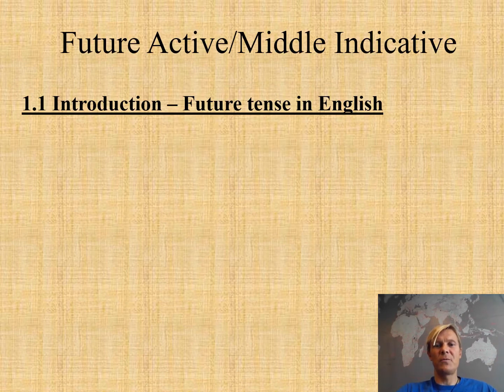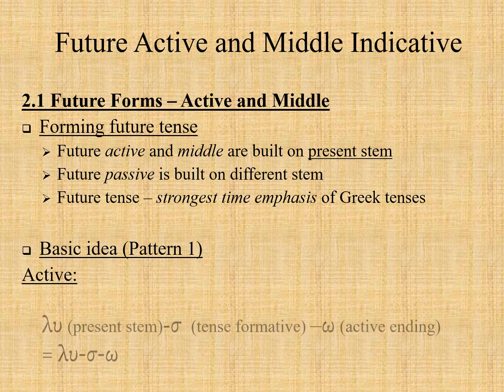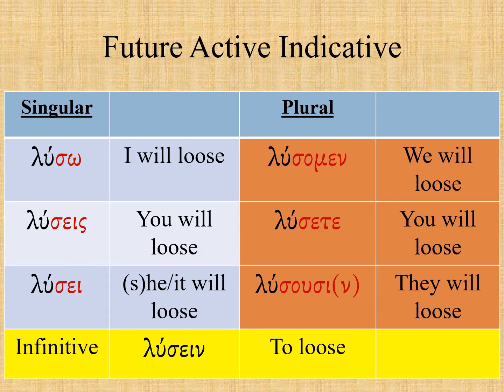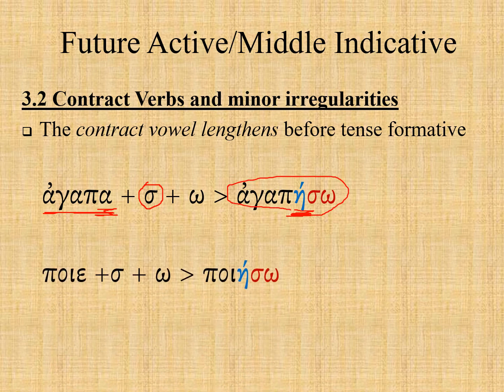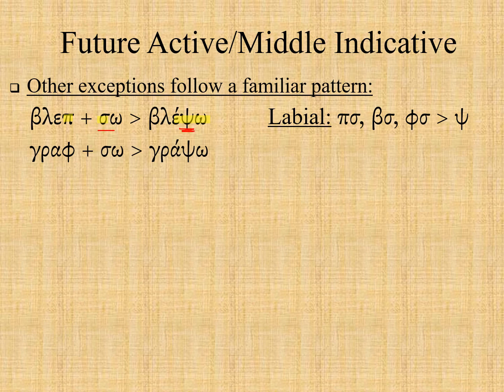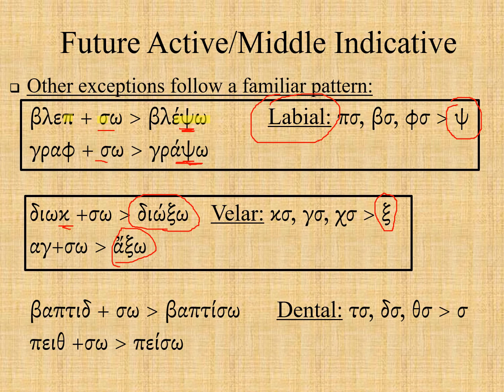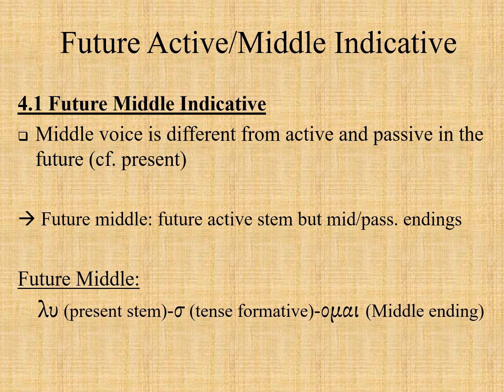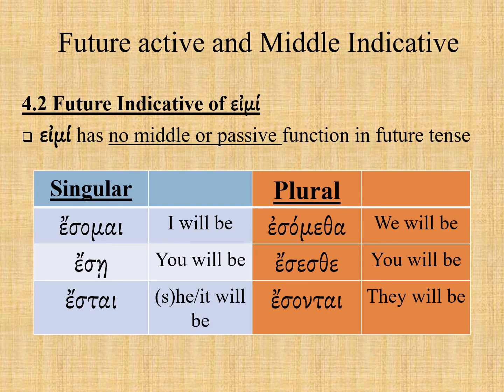GRE 4220 Class IXb Fut Act and Mid ind 2020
Biblical Greek lesson on Future active and middle indicative verbs